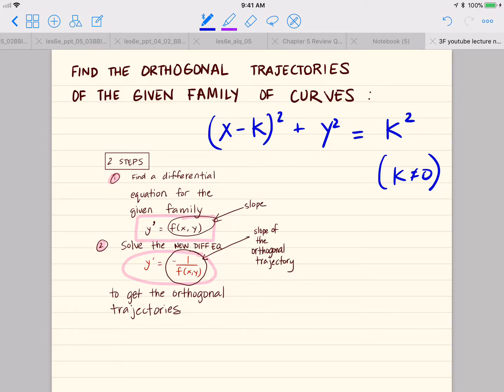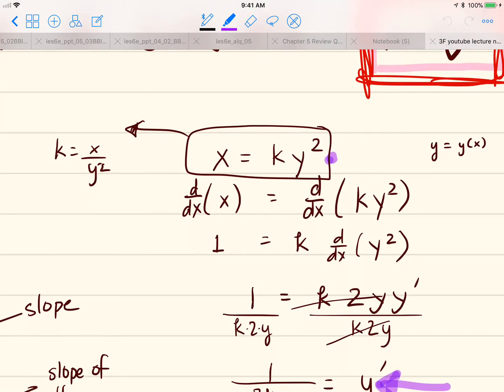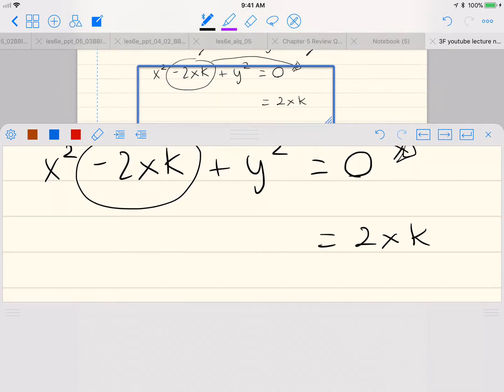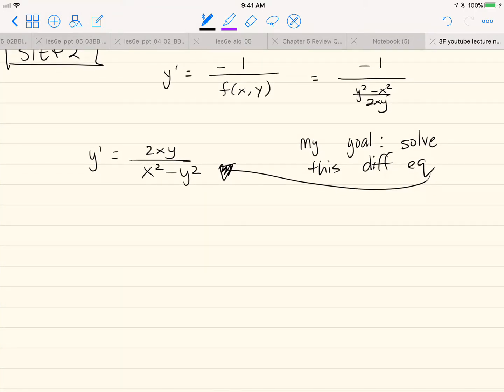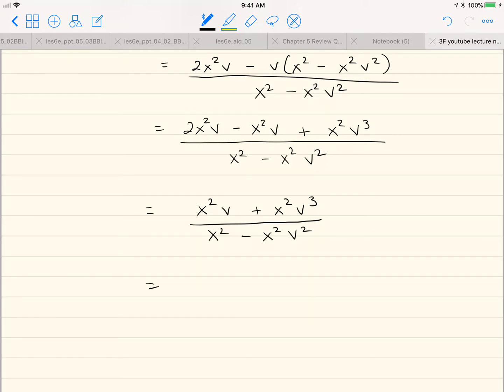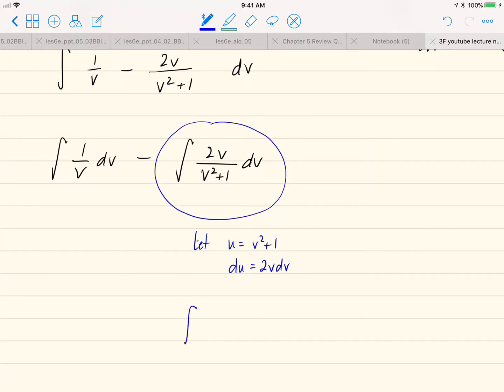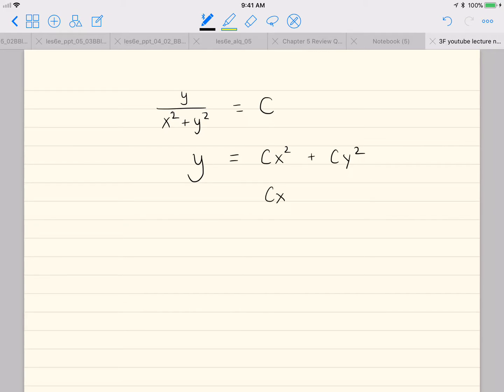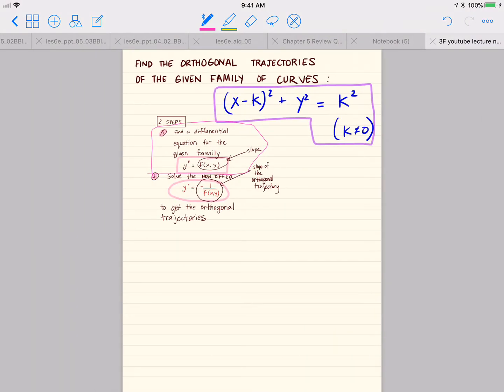3F Orthogonal Trajectory Example 2